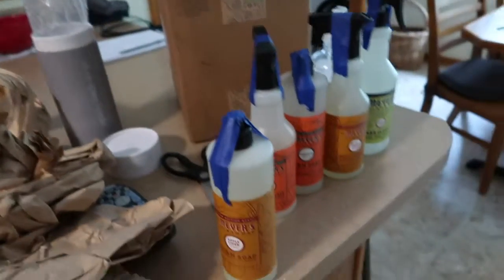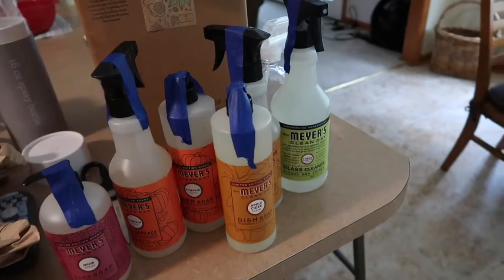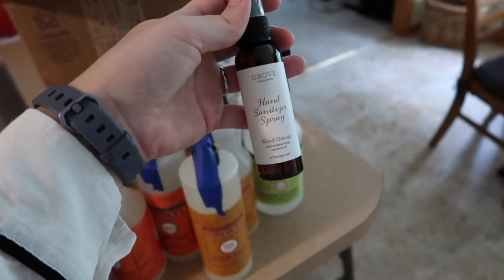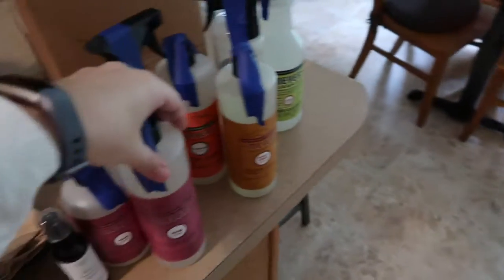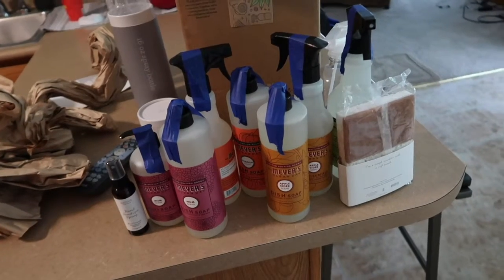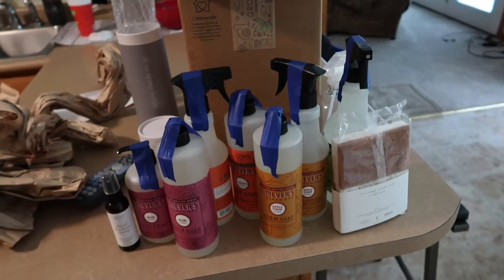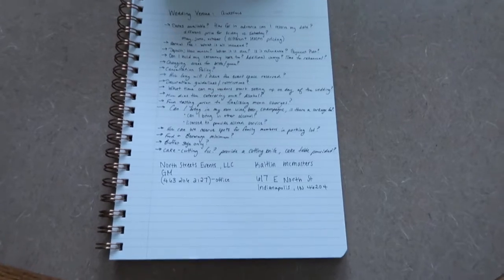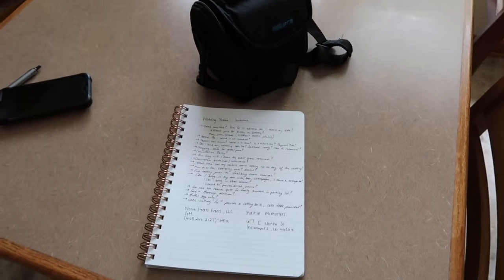Grove Collaborative Unboxing & Wedding Update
Today I am sharing my recent Grove Collaborative Boxing!! This website is a great resource for everyone looking to go more natural with all their household goods, cleaning supplies, first aid products, and much more. They recently had a promotion going where with a $20 order you received 3 FREE Mrs. Meyers cleaning products in the NEW fall scents: pumpkin, apple cider, and mums. I also share some wedding updates and just my typical breakfast routine for on-the-go mornings.